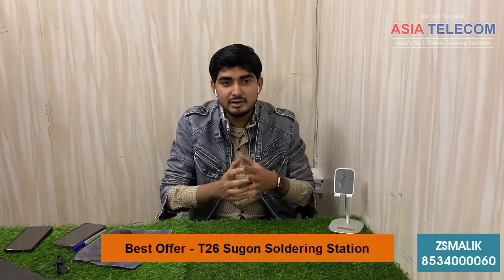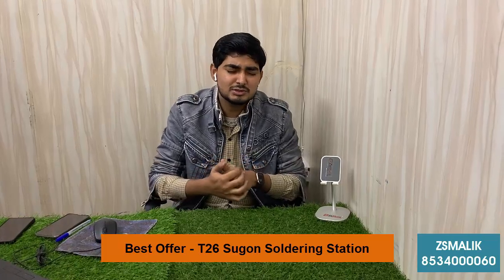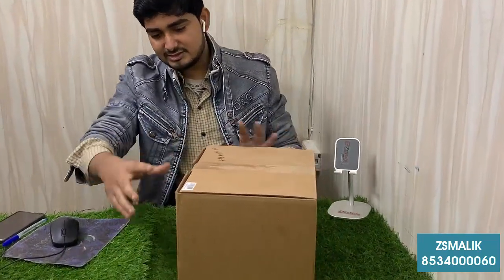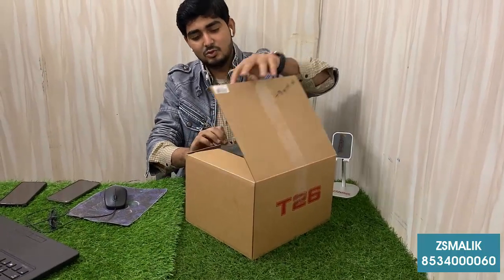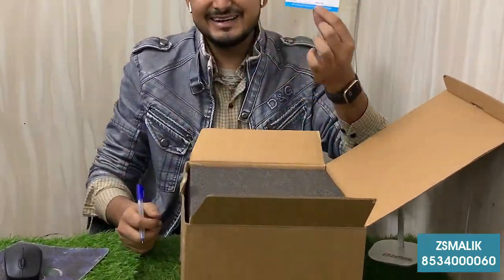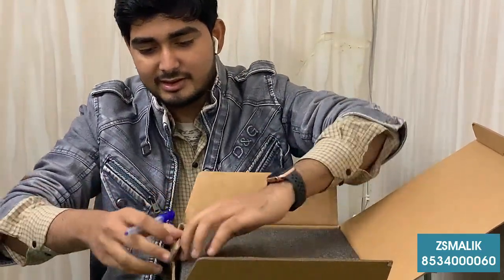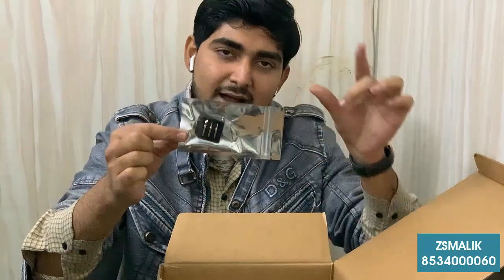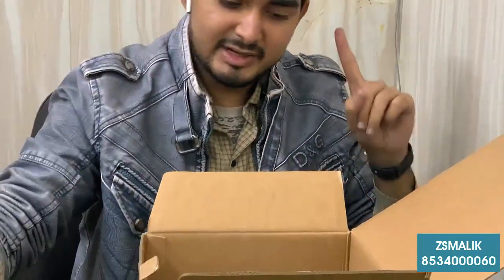SUGON T26 Soldering Station unboxing with offer best price in Market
Tool Purchasing (Special Discount for Asia telecom Group Student )
India biggest Seller -

📲 Book
Advance Mobile Flashing Software Book buy Link (Hindi/English)

Advance Level Mobile Hardware Sheeke Volume - II (2020 Updates)

Desh ka sabse bade institute mein Ek

Call 12 PM - 5 PM
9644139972  / 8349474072 or Our Toll Free Number -  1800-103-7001

Our Tag Line
We_teach_you " You Fix it "

Android Apps - Free Mobile Repairing Android helpful FApps By AsiaTelecom

All Video ASIA TELECOM - FB
New Batch Open -
28th FEB Month 2021    - Hardware & Software & Emmc

13 Nov   - Software ( 10 days only Full Software )

25 NOV  - EMMC Pro 10 Day 8 hour no copy pen Class For Professional

Address -  Near Madan Mahel Station, Jabalpur, Madhya Pradesh

Support After Class
• Instant Calling Support 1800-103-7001 via Toll-Free Number ( 10yr experience Technical Team )
• Every Month 2 Time Online video theory new circuit update via Zoom APP
• Premium Whatsapp Group for Student daily update ( Share Fault and solutions)

India biggest Seller -
Baba Tool - AsiaTelecom Student 5% ( All Tools)  extra on website Price Tool

Specialty
• Lifetime free visit - If there is any doubt, you can join the class without giving any fee and you can also mobile for repair.
• Live CPU IC Will Reball / Re-install on Working PHONE in 5 days by Student
• Complete Course from Basic to Advance Include - Hardware + Software + eMMC
• 8AM -11AM Particle Class -  12PM to 5PM Theory Class - 5:30PM to 8PM Particle CLass
• We Teach You Real-Time On Working Live Boards
• We Use All latest equipment like Advance Microscope Lab
• With In 30 Days You are the Expert Engineer
• Most Extensive And Detailed Syllabus
• Training By Experienced Trainer (20 Year Experience)
• Professional Software’s & Re-Programming Techniques Will Be Taught
• All Hardware Advanced Tools & Software Programmers, Will Be Provided For Training
• Certificate Will Be Issued After Completing The Course
• Free Technical Help And Support After Course Completion
• 12 Hour Full Day Practical Classes

Asia Telecom - Free Learning Mobile Repairing

Note - We will not be responsible for any loss or damage whatsoever caused if you will attempt or follow